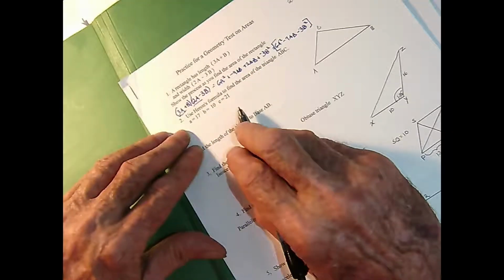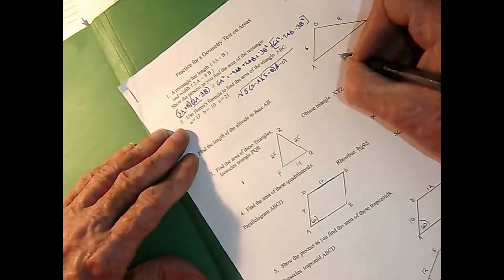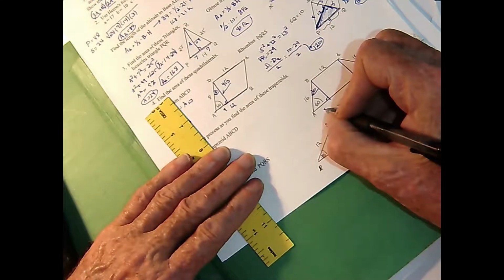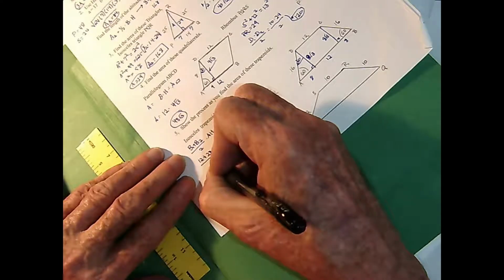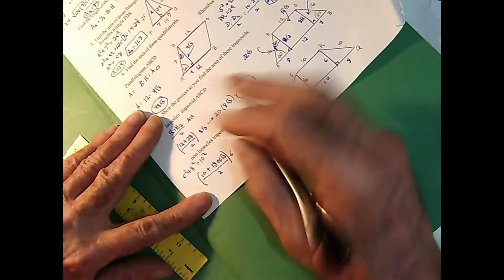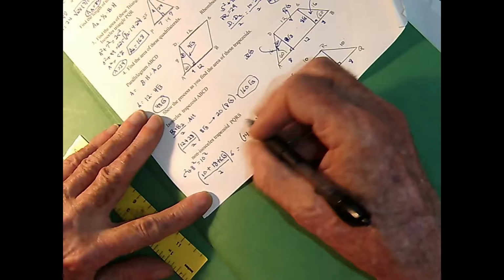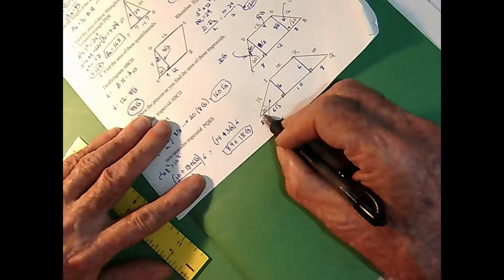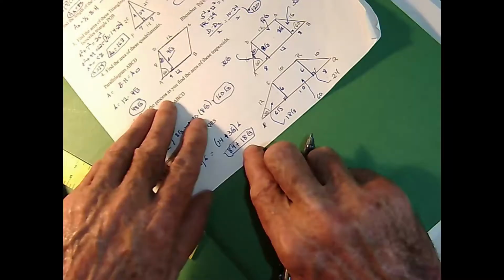area quiz review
Here we will get some practice finding areas with questions like
what you can expect on our quiz.